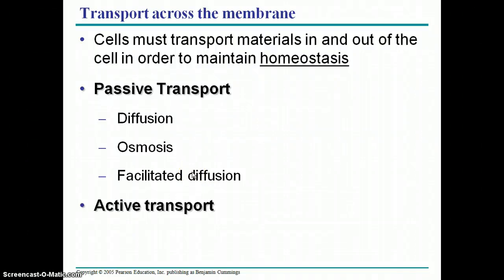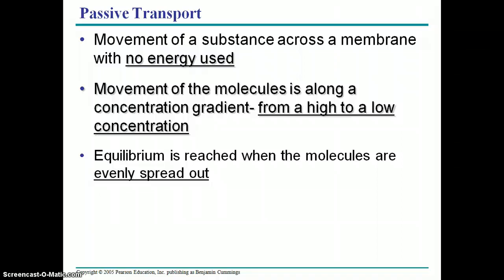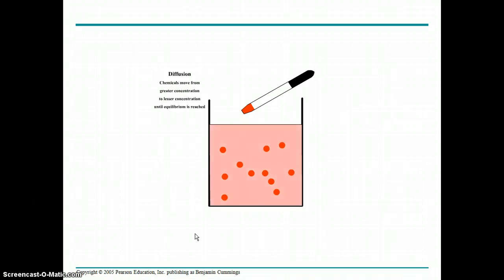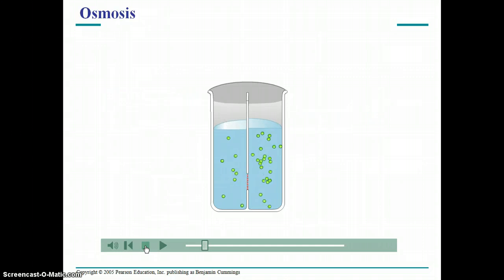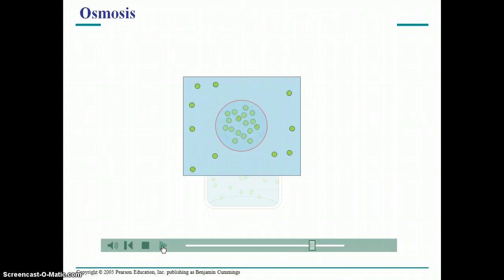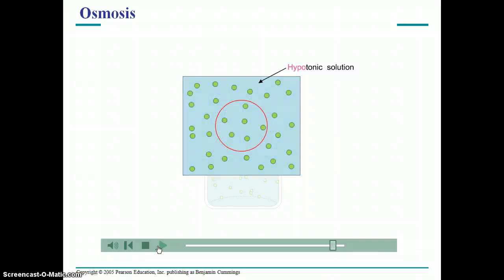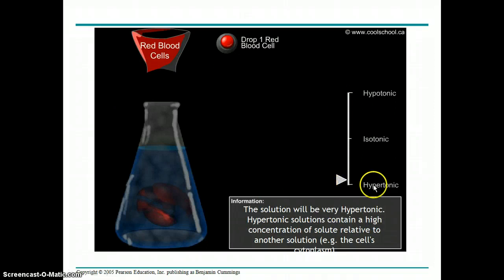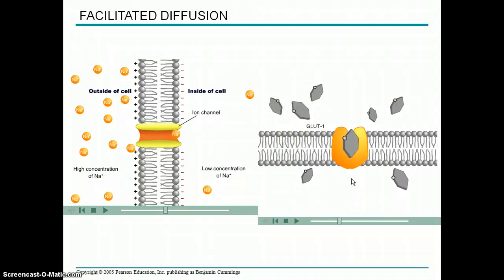Passive Transport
Passive Transport Podcast